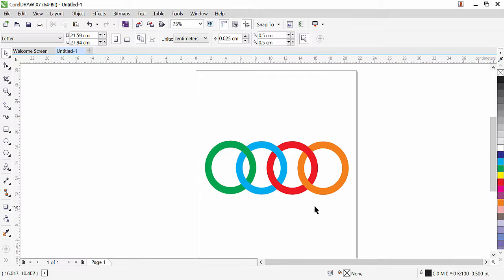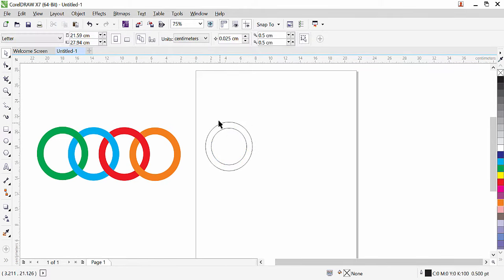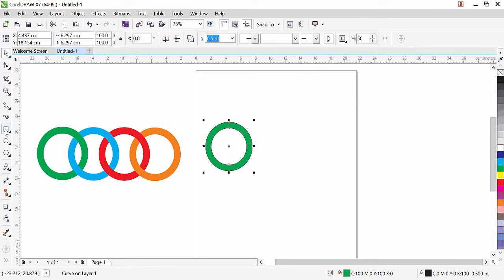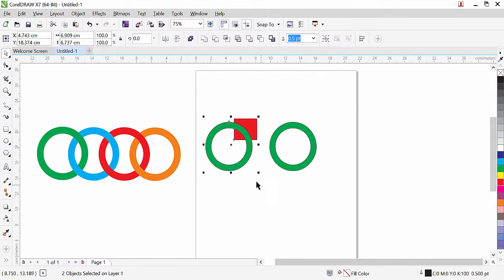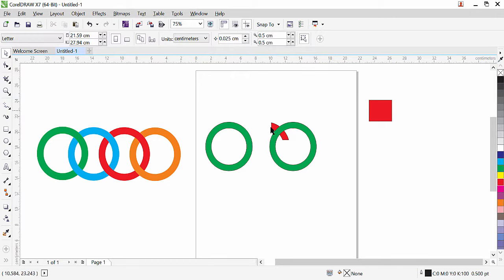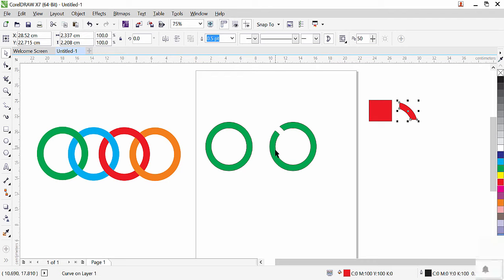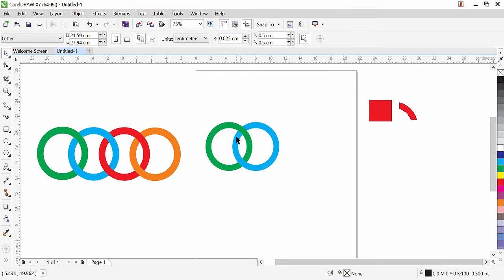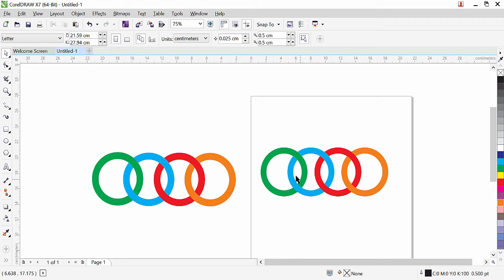Combine intersect trim in Corel Draw Exercise No. 6 | YN Tutor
Welcome to YN Tutor. Combine intersect trim Exercise No. 6. This is our 6th lesson in Corel Draw. In this exercise we will be learning how to use COMBINE, INTERSECT and TRIM. I will show you step by step method to get overlap effect. using these command in corel draw you can easily get your desire custom shape. its also very helpful feature when you are design logo.
Good luck.

Below is the previous lesson link from this training series